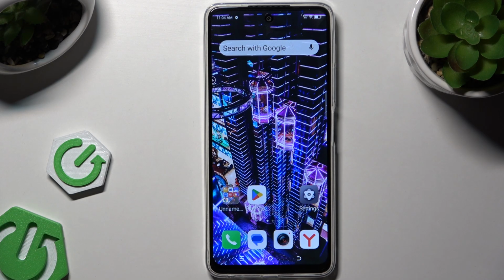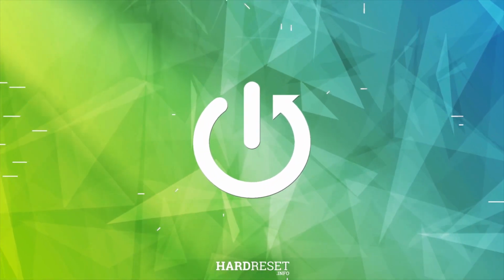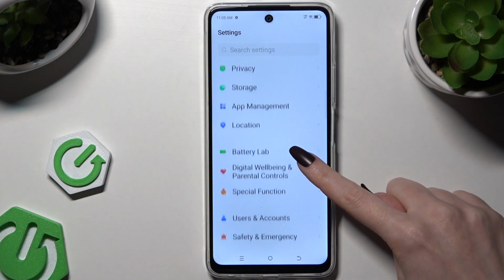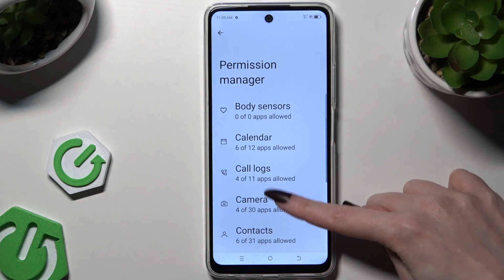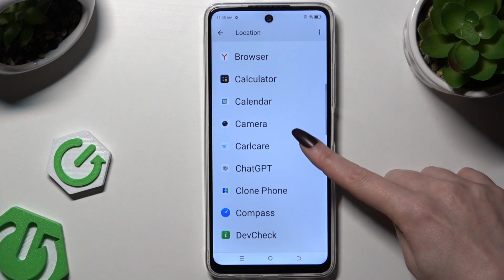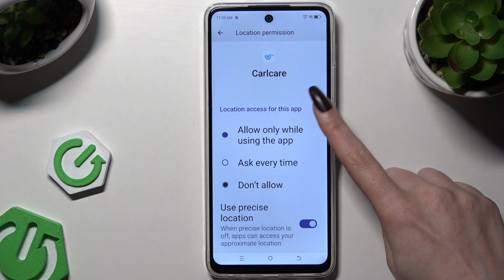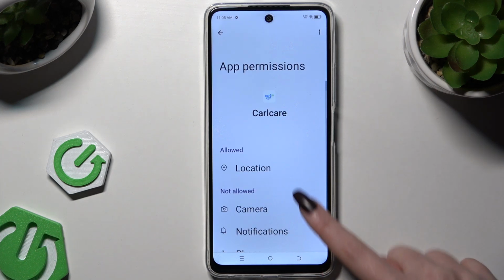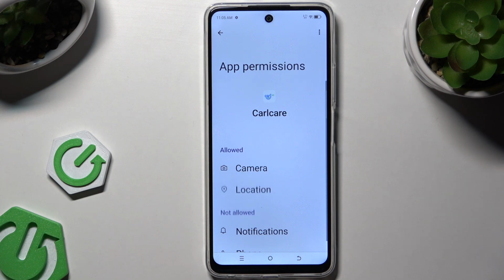How to Change App Permissions on Itel S24 – Control App Access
If you're wondering how to change app permissions on your Itel S24 to manage what apps can access, this guide is here to help! In this tutorial, we will show you how to view and modify app permissions for location, camera, microphone, and more. So, let's follow all the shown steps and successfully change app permissions on your Itel S24!

How to adjust app permissions on Itel S24? How to manage app access on Itel S24? Where to find app permission settings on Itel S24? How to allow or deny permissions for apps on Itel S24?